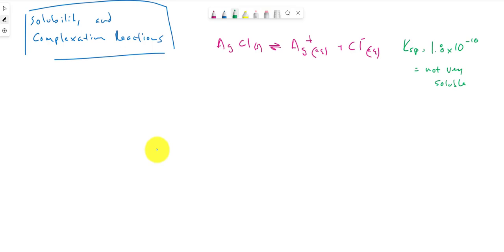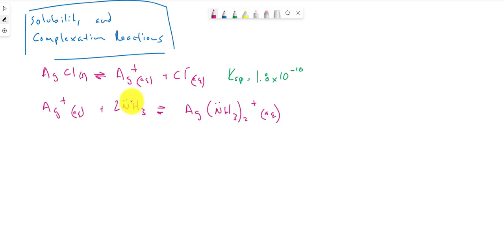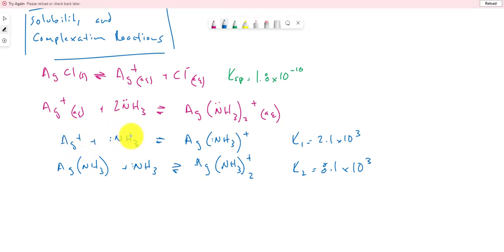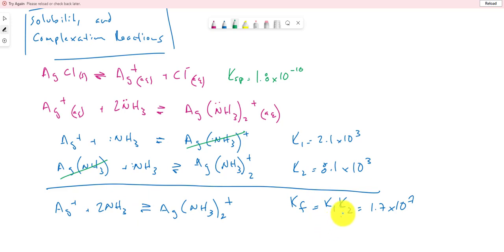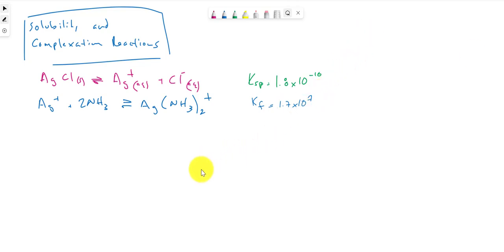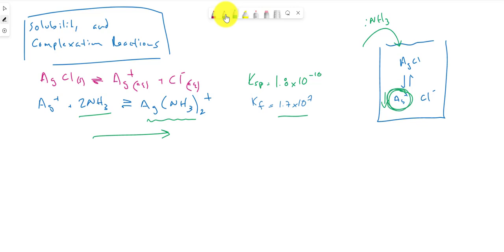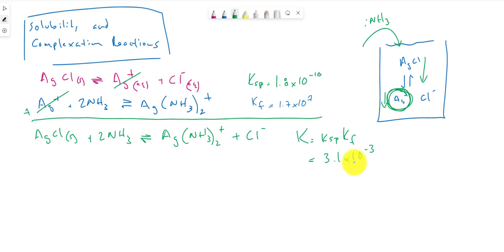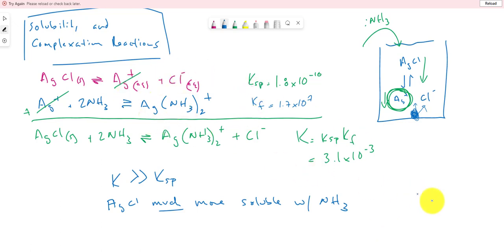15.1d Solubility and Complexation